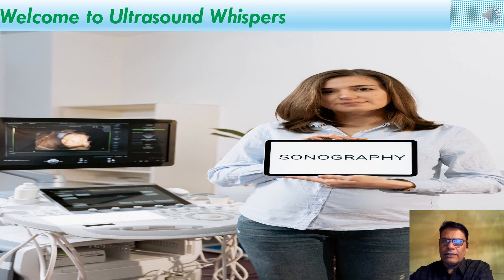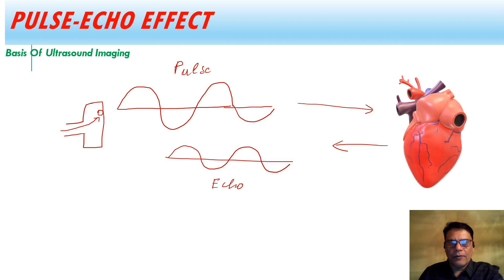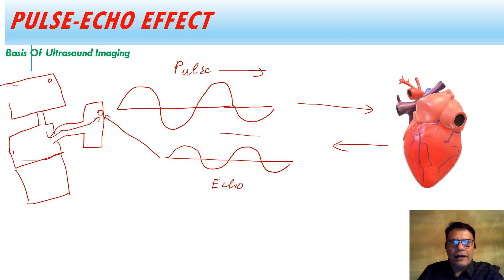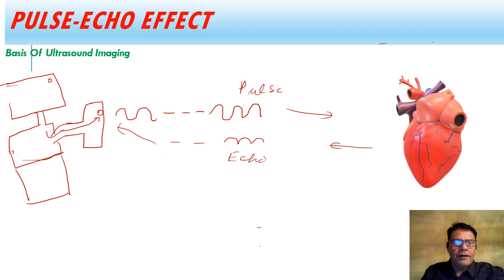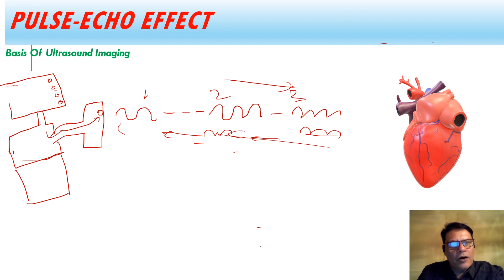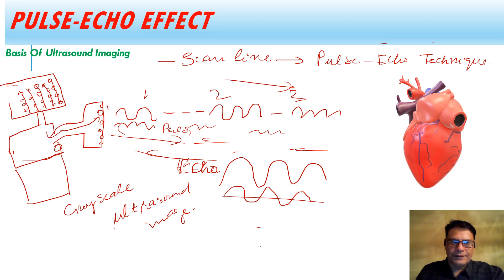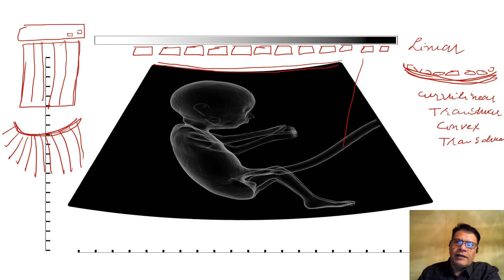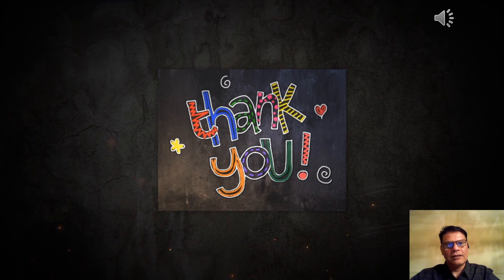Pulse-Echo Technique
Pulse-Echo Technique is the base of Ultrasound imaging.